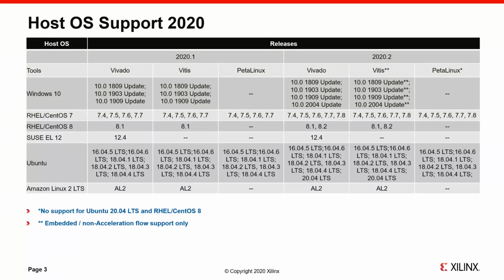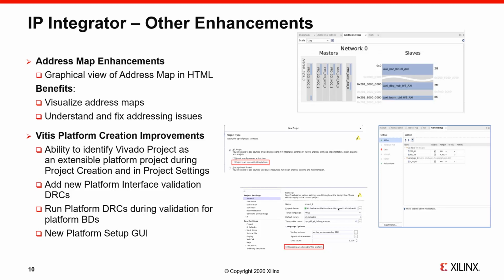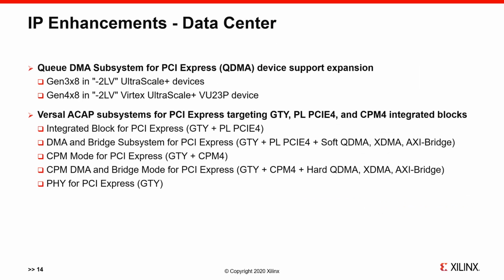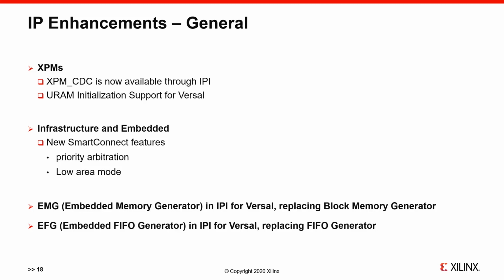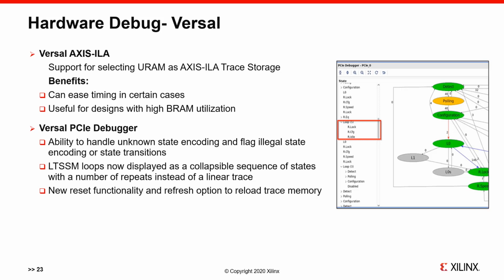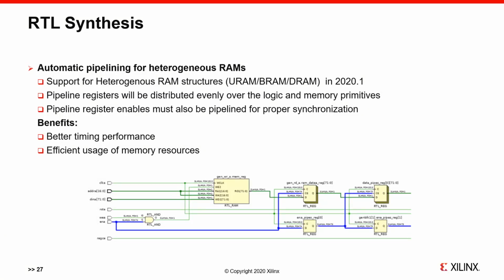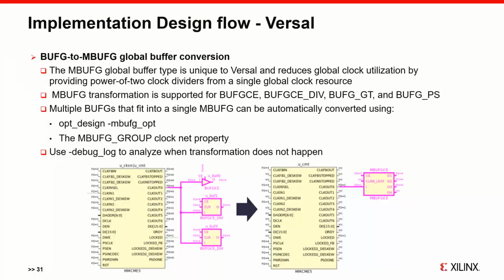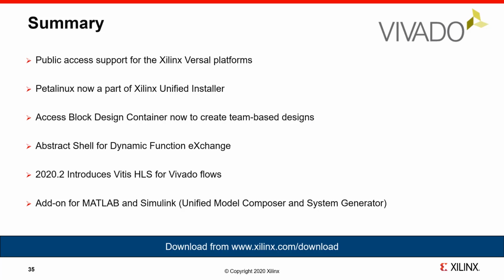What's New in Vivado 2020.2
This video highlights the new enhancements in the Vivado Design Suite 2020.2 release including OS and device support, high-level enhancements, and various improvements to accelerate design integration, implementation, and verification.